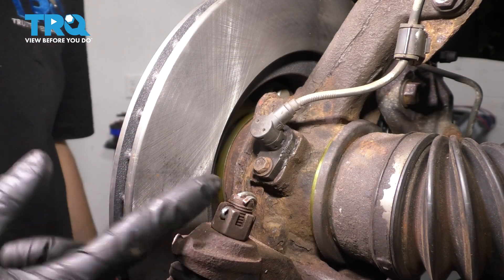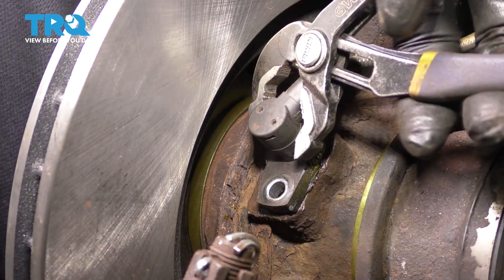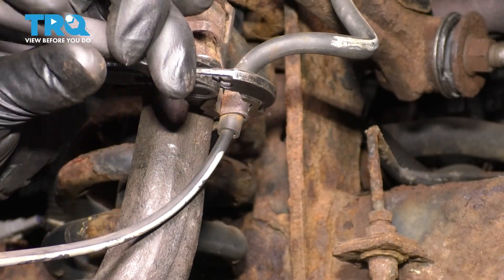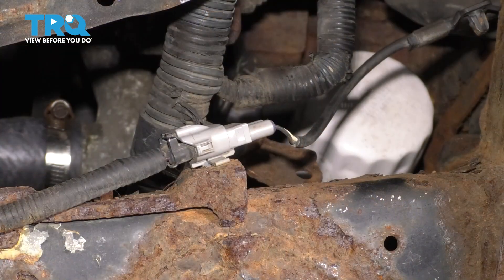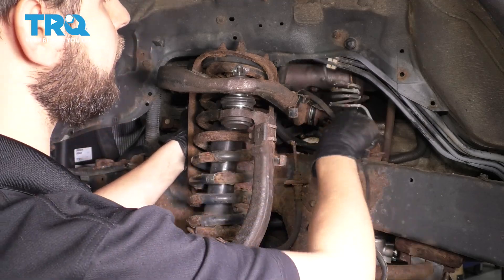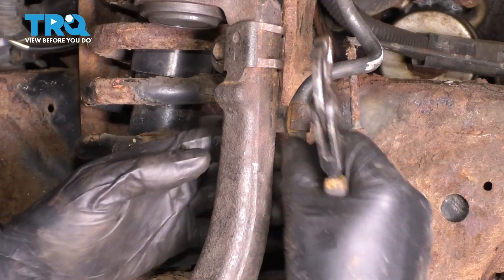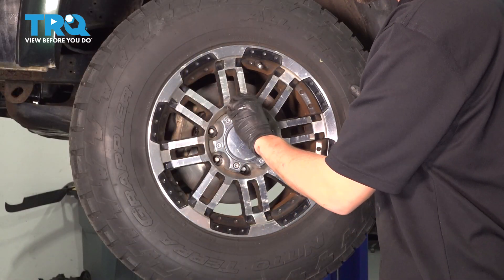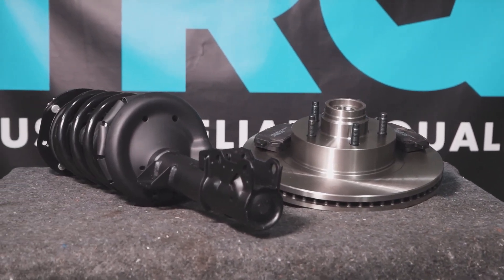How to Replace Front ABS Sensor 1996-2002 Toyota 4Runner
This video shows you how to install a new front ABS sensor from TRQ on your 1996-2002 Toyota 4Runner. ABS wheel speed sensors are critical to the operation of your vehicle's ABS and ESC systems, which use real time wheel speed data to ensure your vehicle stays safe and on the road. These magnetic sensors are sensitive and susceptible to damage, which would require replacing them.

This repair was done on a 2001 Toyota 4Runner SR5 3.4L Sport Utility 4-Door 4WD Automatic and the process should be similar on the following vehicles:
1996 Toyota 4Runner
1997 Toyota 4Runner
1998 Toyota 4Runner
1999 Toyota 4Runner
2000 Toyota 4Runner
2001 Toyota 4Runner
2002 Toyota 4Runner

Tools you will need:
• 10mm Socket
• 21mm Socket
• Pliers
• 1/2 Inch Impact Gun
• Ratchet
• Rust Penetrant
• Safety Glasses
• Silicone Paste
• Floor Jack
• Wheel Chocks